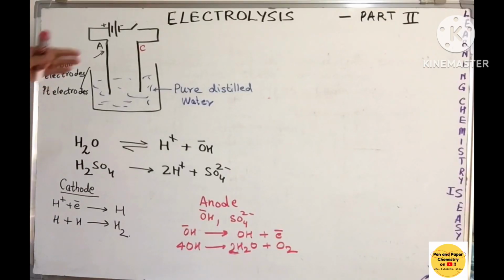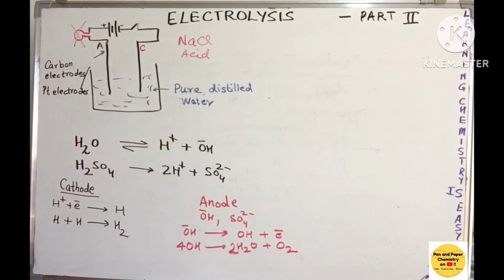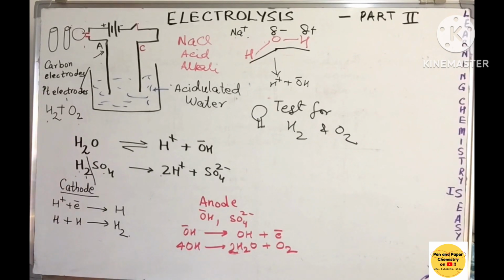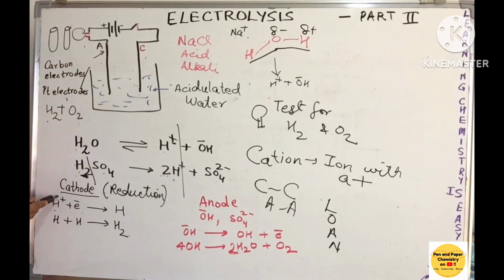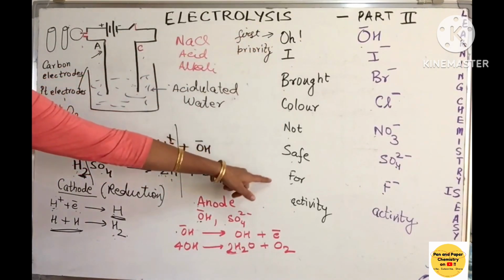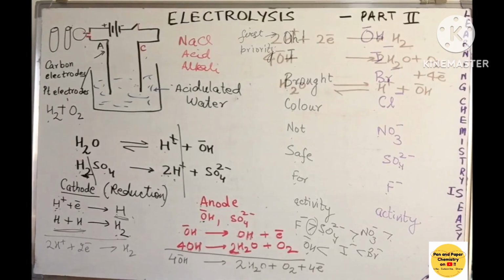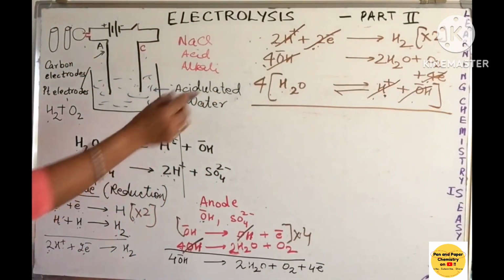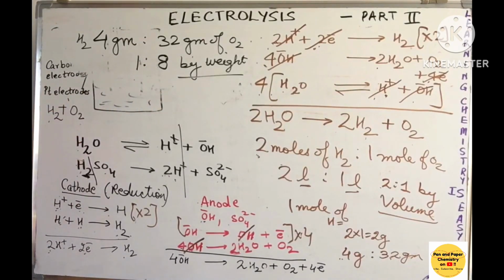Video 15: Electrolysis of acidulated water